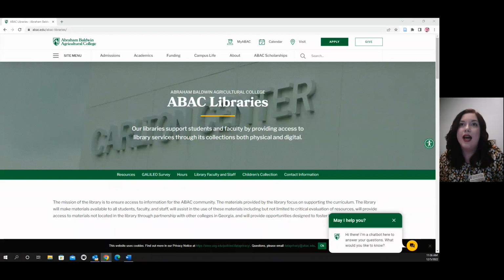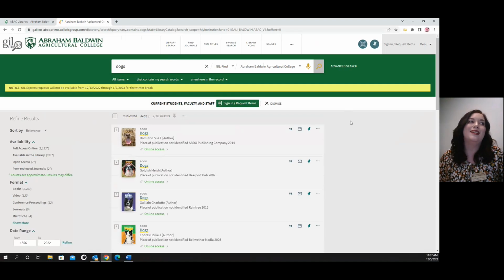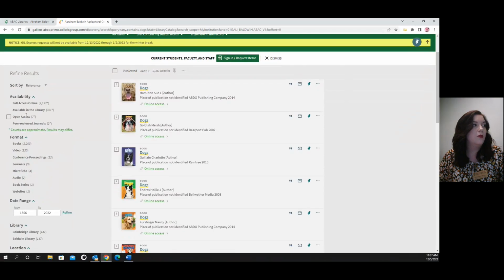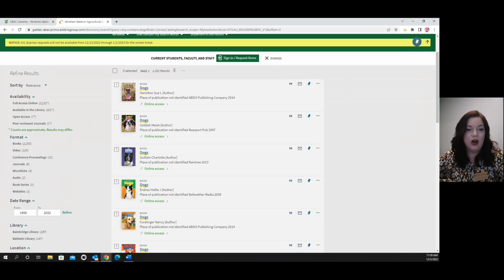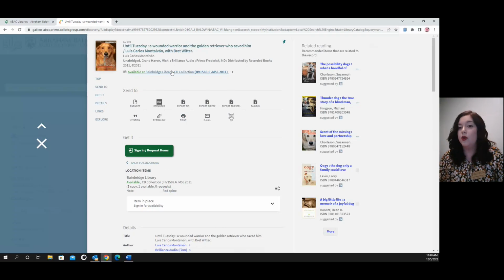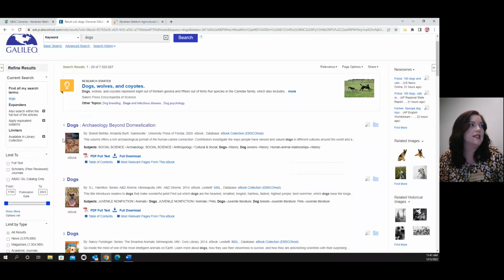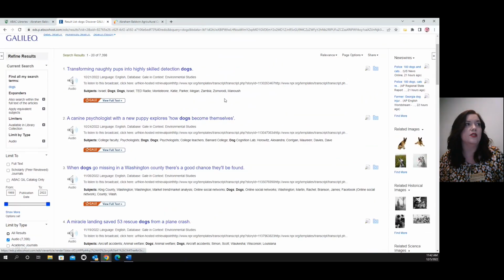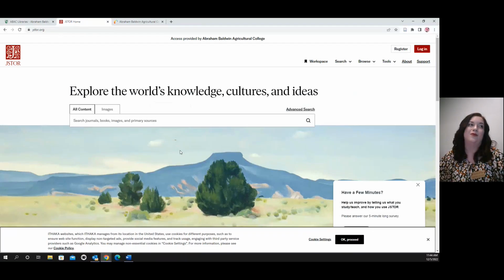You've Got Questions, We've Got Answers Virtual Workshop